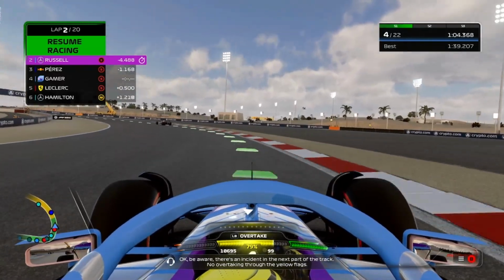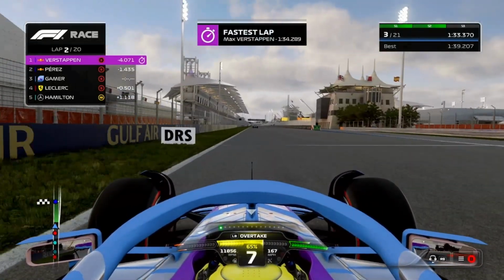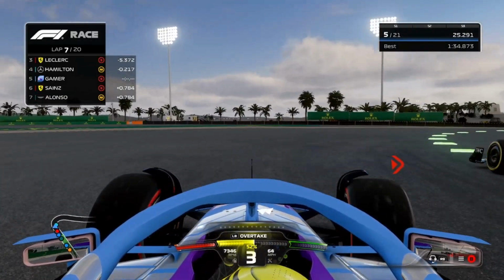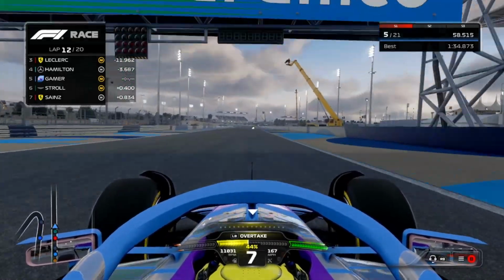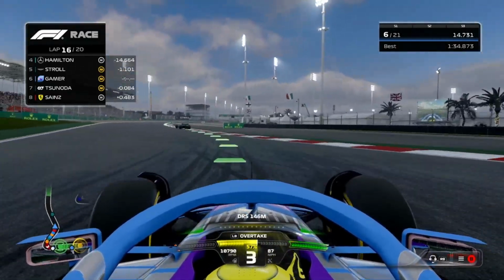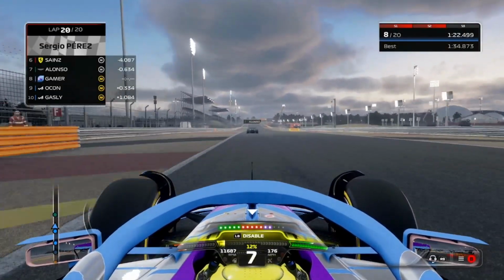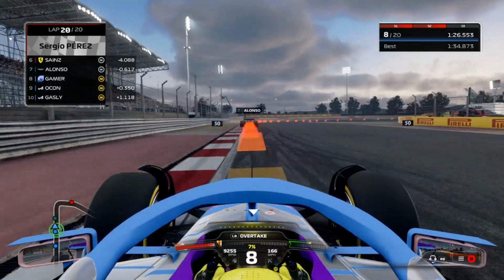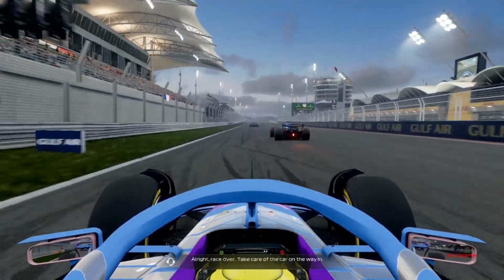F123 My Team Part 1: A Rogue Debut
I will be playing through a wide selection of games. If you want to see me play a game leave it in the comments or hop in the discord and let me know. Stay safe out on The Range!